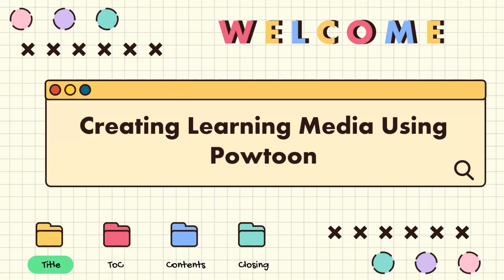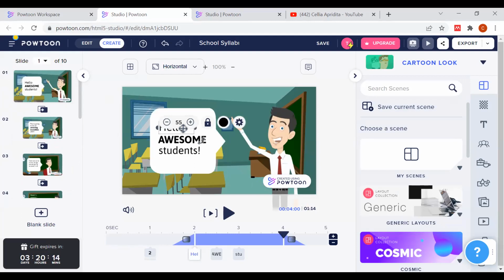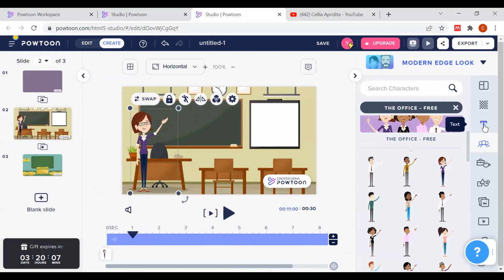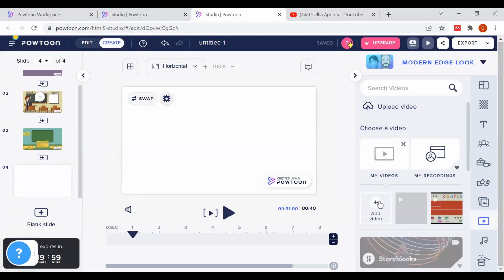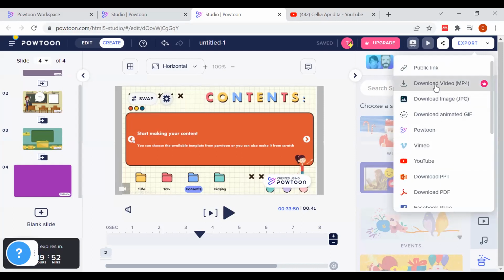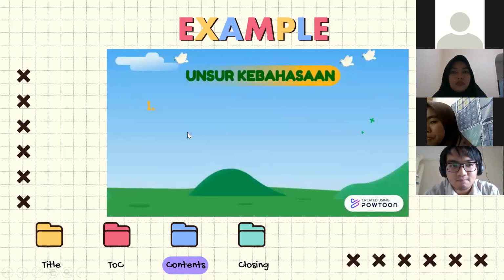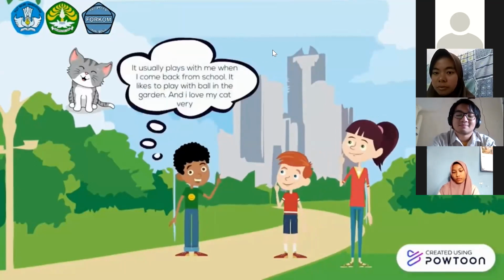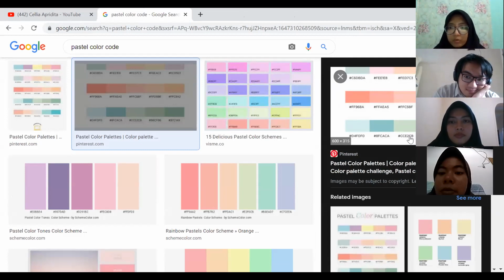Video Zoom Meeting 15/03/22